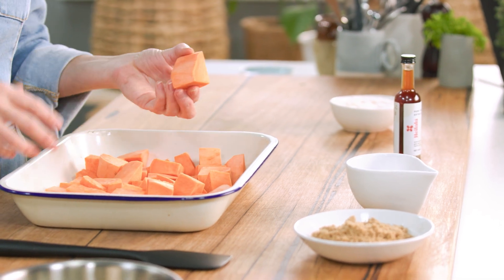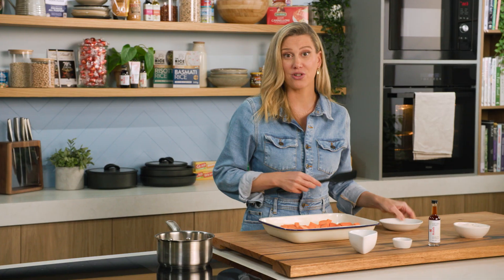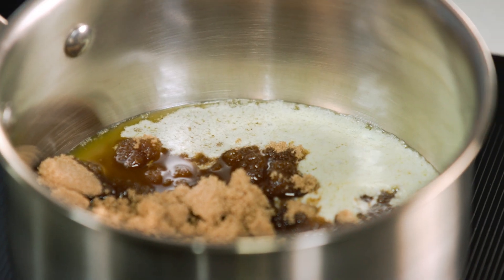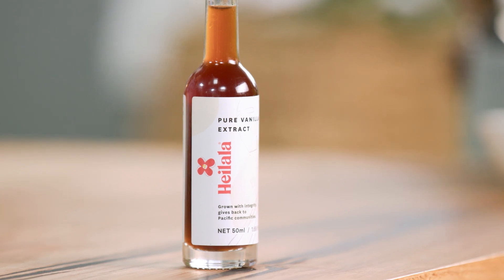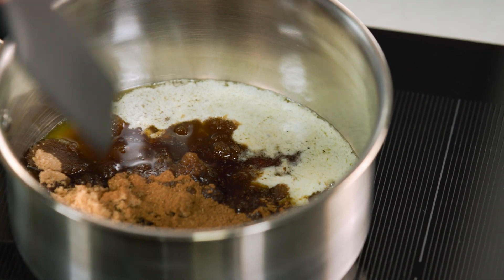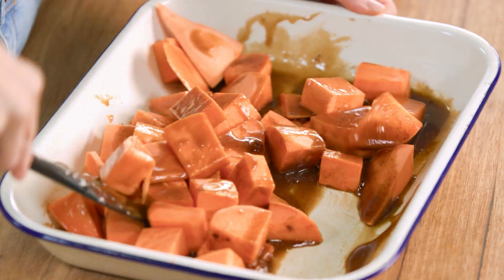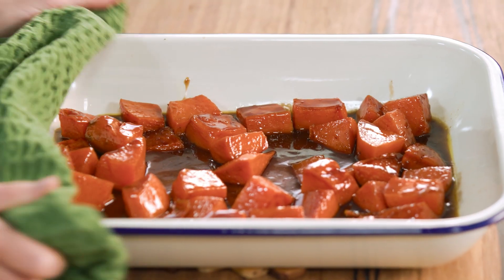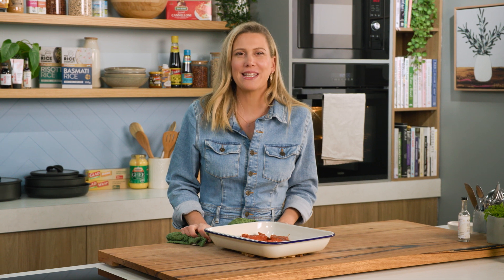Candied Vanilla Sweet Potato | EG13 Ep26